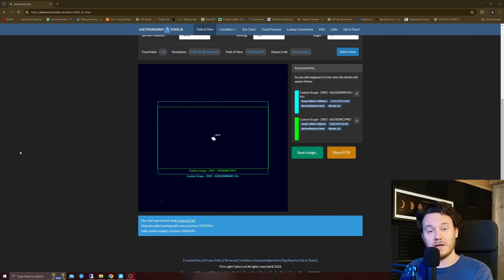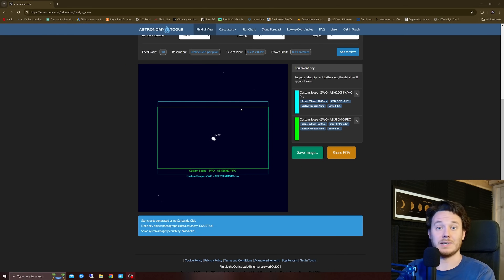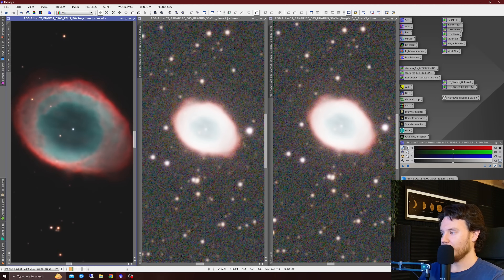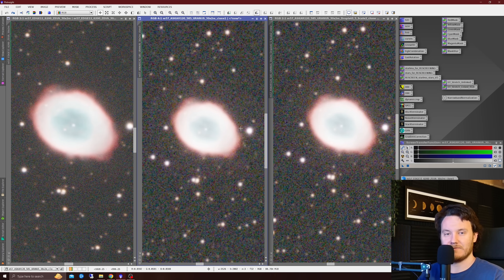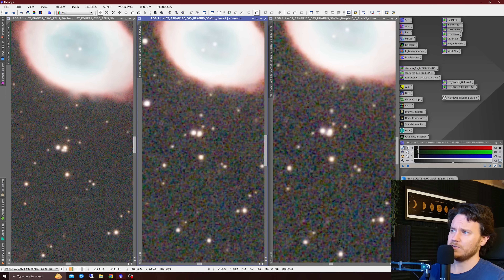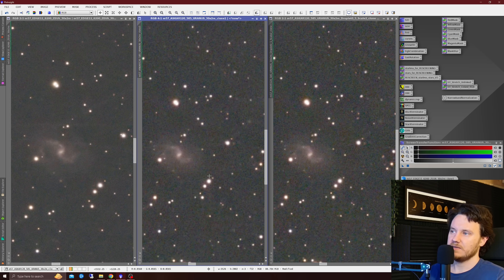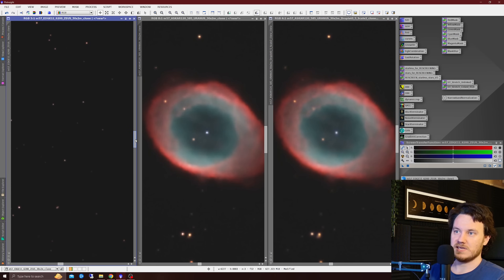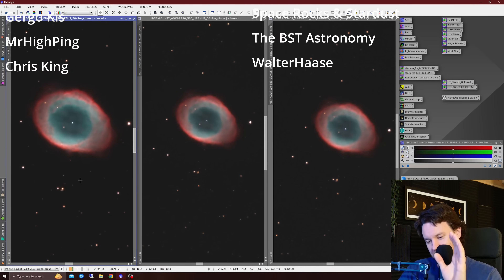Big & Long VS Small & Short - Are big telescopes worth it?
Equipment -
Askar 120 APO
Player One Uranus-C Pro
UV/IR cut filter (Baader)

Celestron EdgeHD 11
Player One ZEUS-C Pro
UV/IR cut filter (Astronomik)